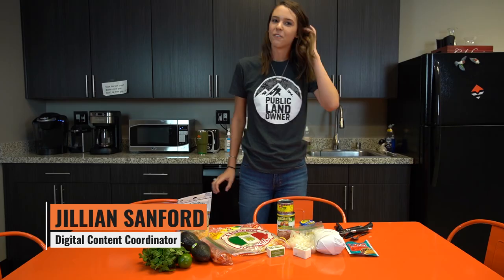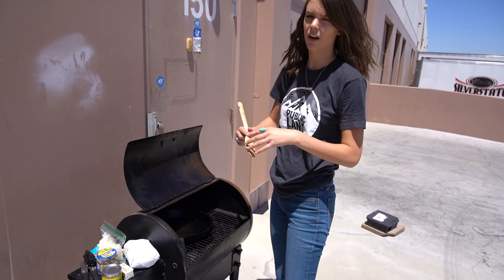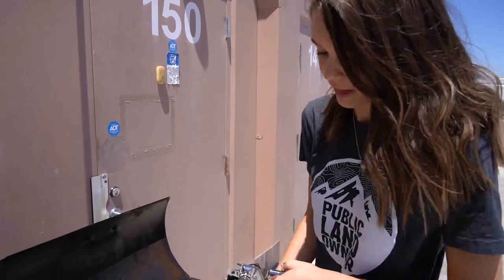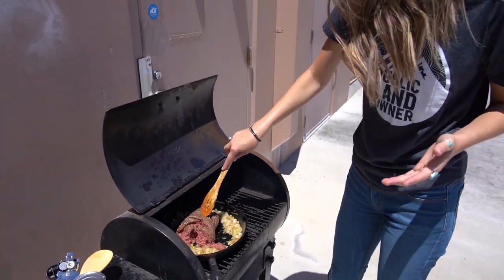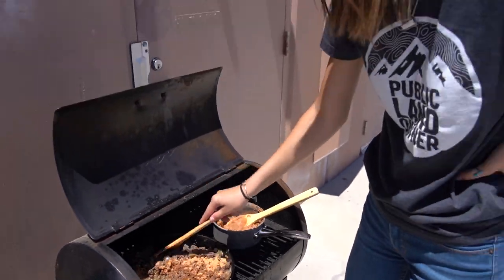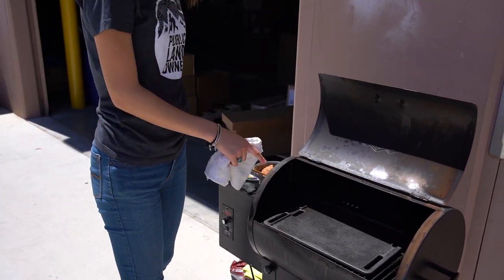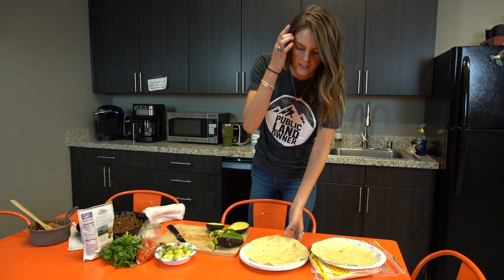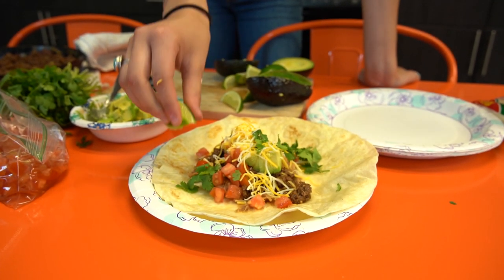Wild Game Friday - Jill's Mule Deer Tacos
On this week's Wild Game Friday, Jill whips up some mule deer tacos. They passed the taste test in the office! Give this recipe a try!